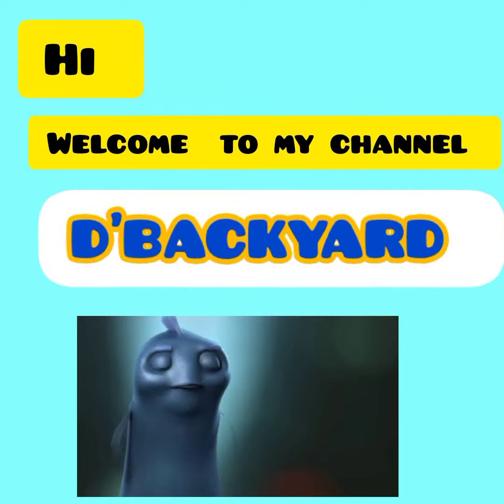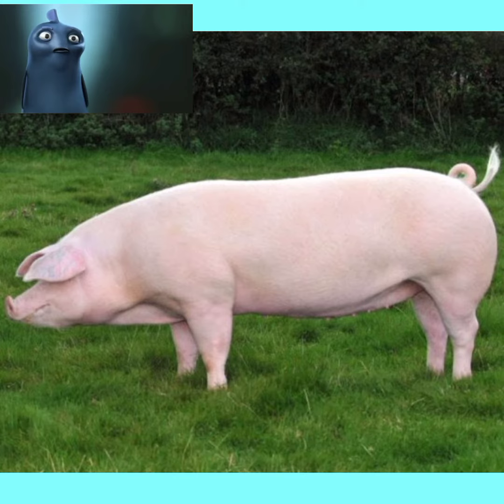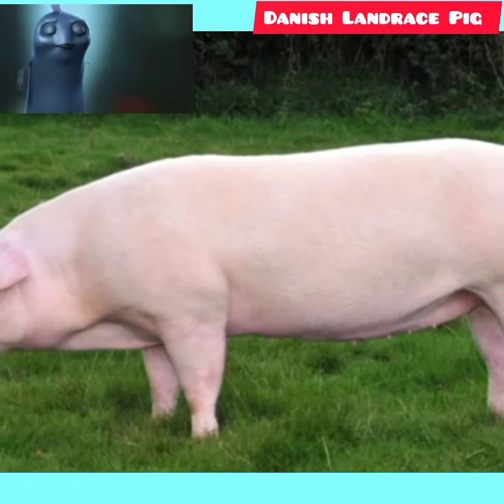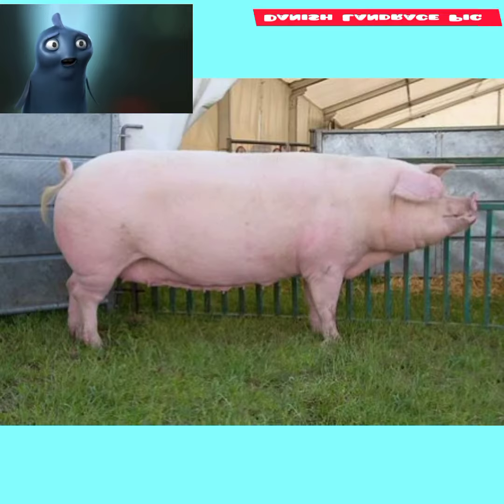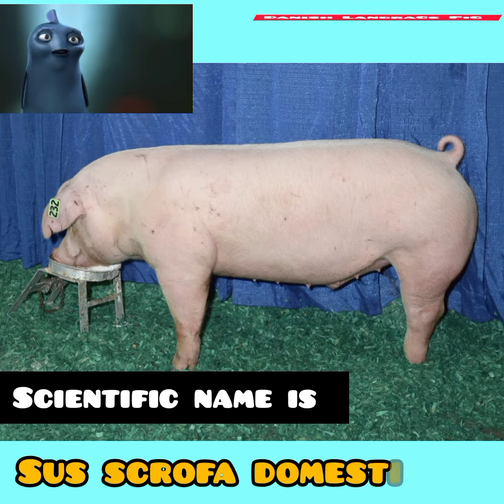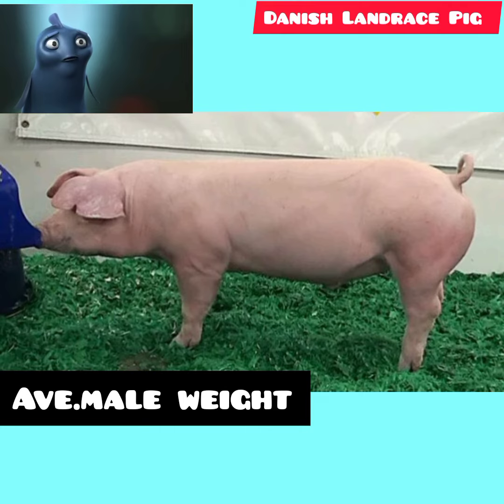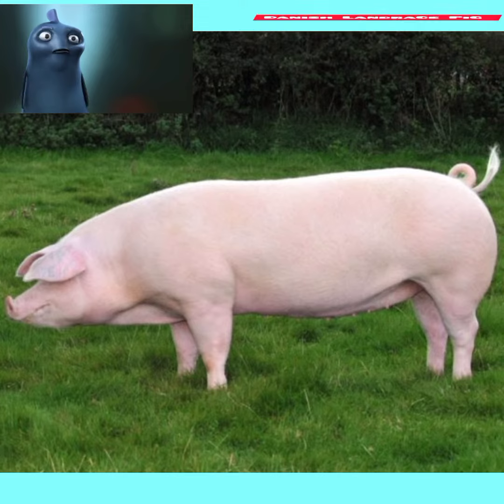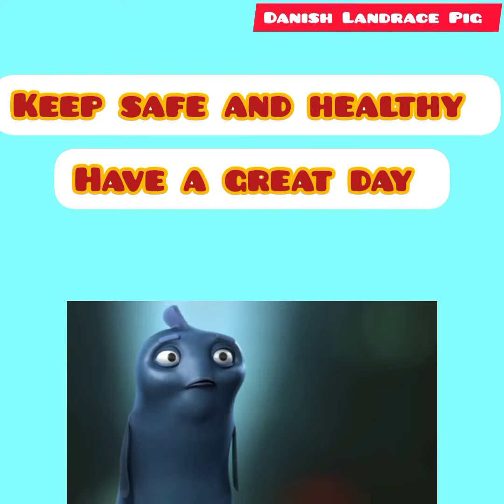The Danish Landrace Pig Breed.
Danish Landrace Pig Breed